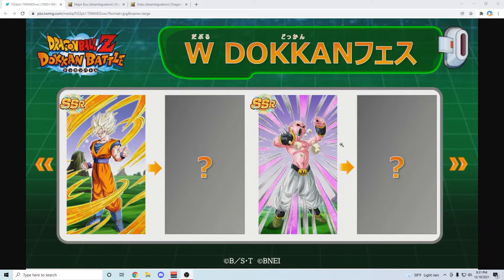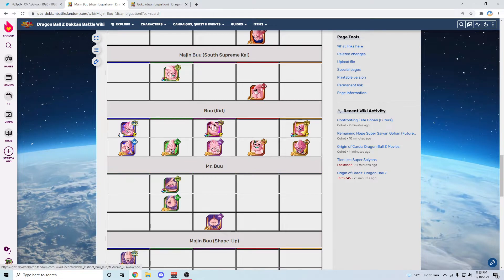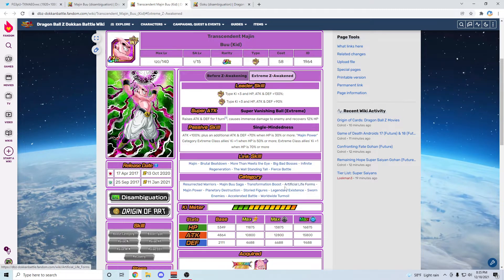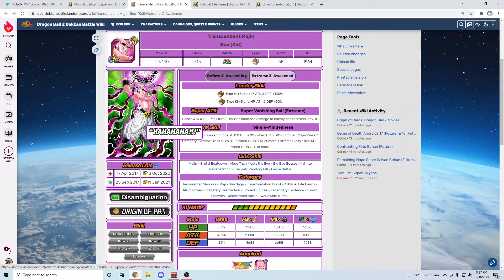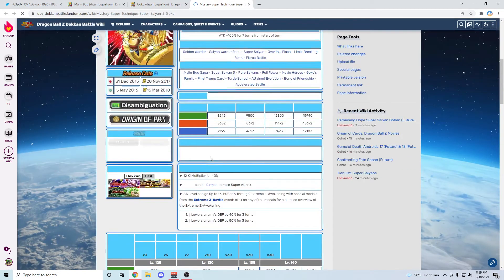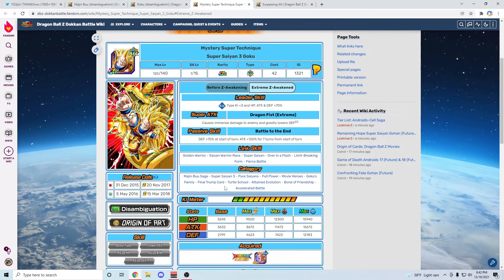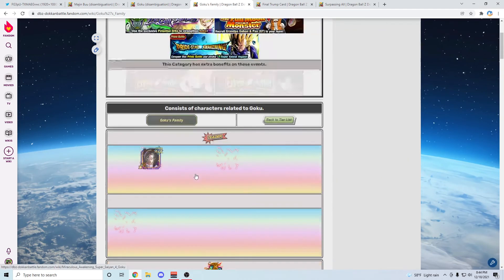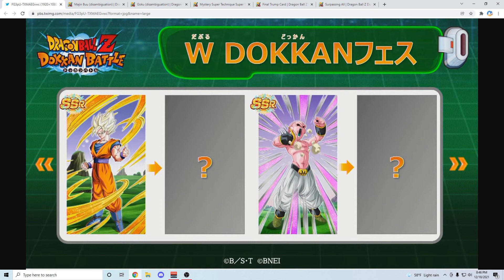DOKKANFEST SSJ3 GOKU AND KID BUU DISCUSSION!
With a new celebration comes new Dokkanfest units, and as such we shall discuss the new Dokkanfest Goku and Kid Buu. Exciting!